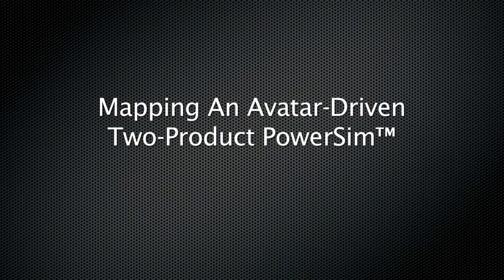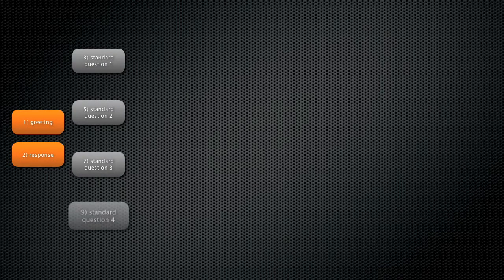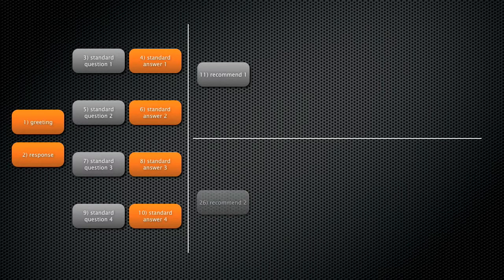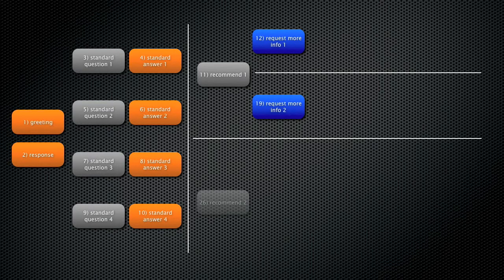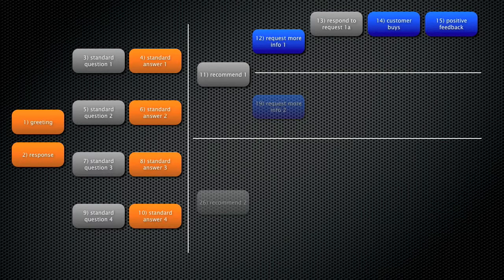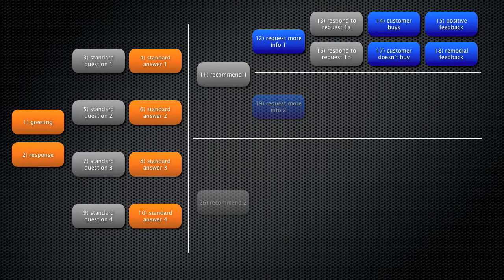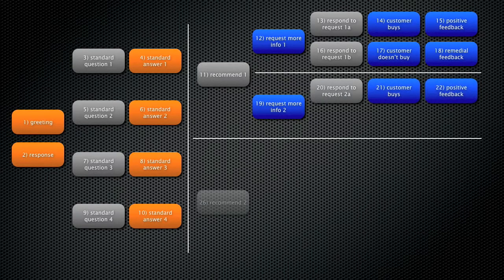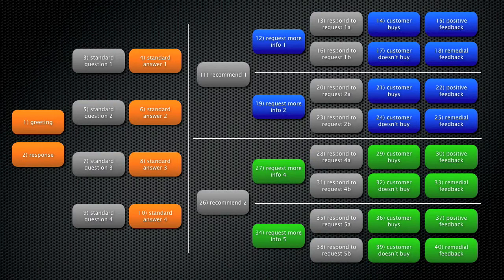Mapping An X-Learning™ PowerSim™ From w/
They say practice makes perfect. And the selling practice in a PowerSim from w/ provides and amazing amount of practice for increasing sales.

This video maps out a simple simulation that's designed to help learners differentiate between two, similar products. The end result? That they confidently make the right recommendation in a real sales situation.